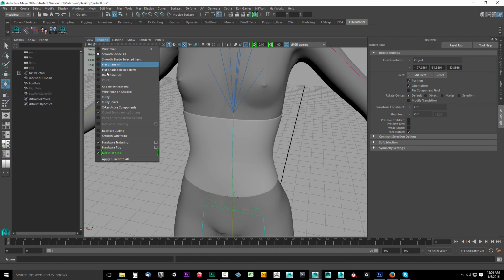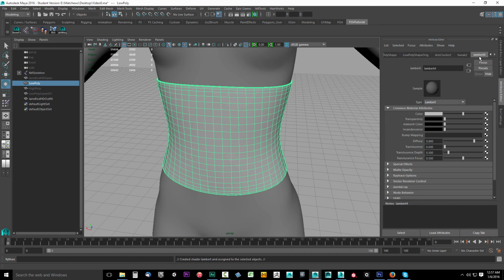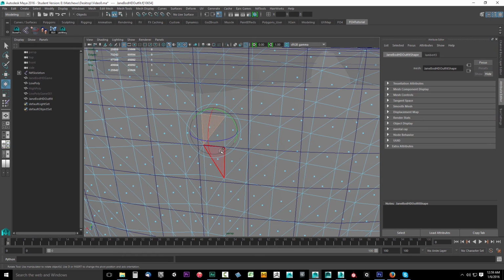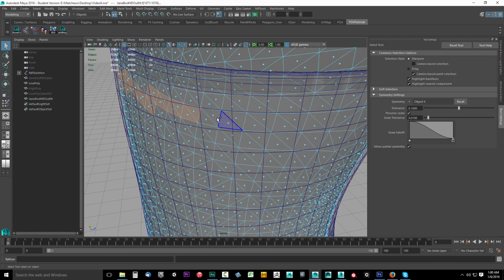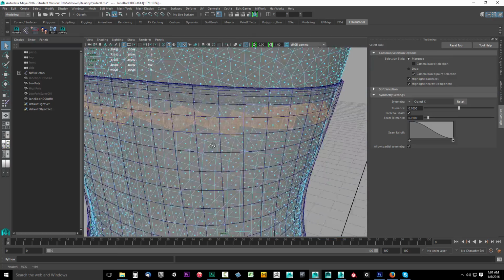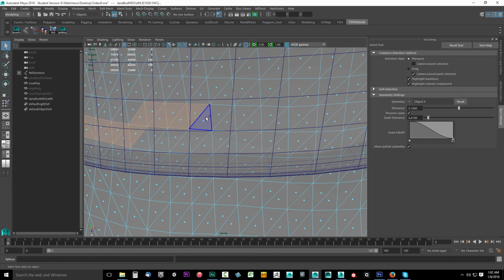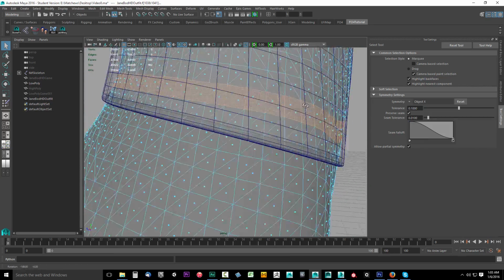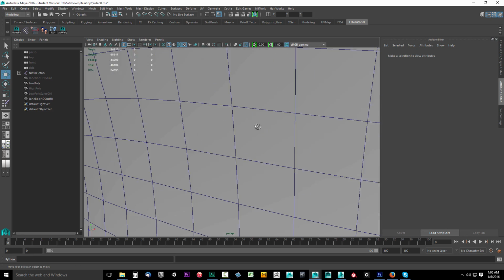19 - (Maya Workflow) Deleting Hidden Body Faces